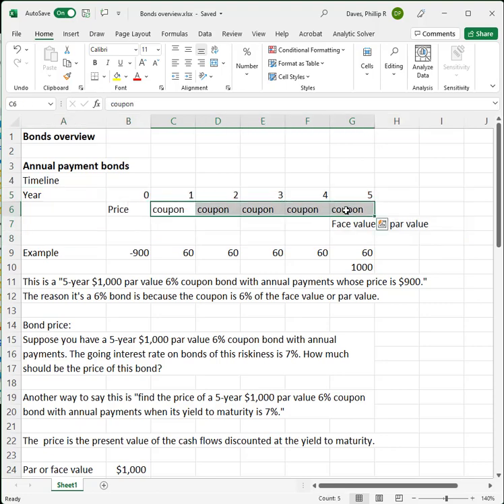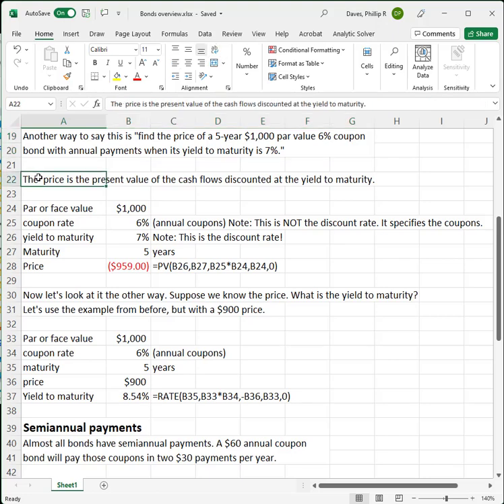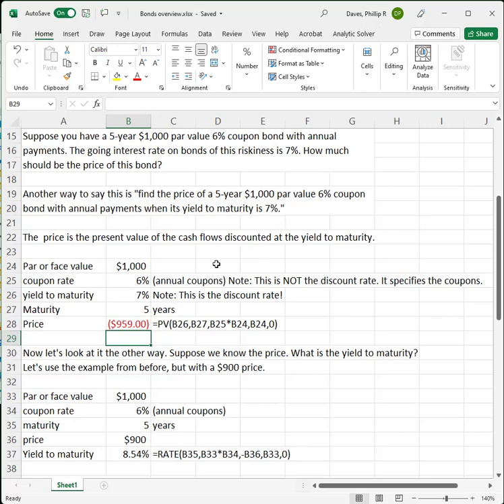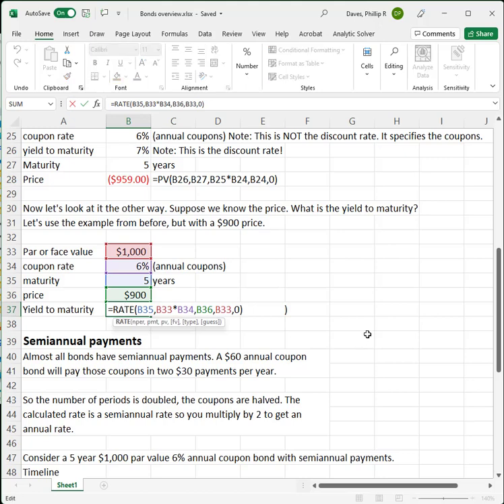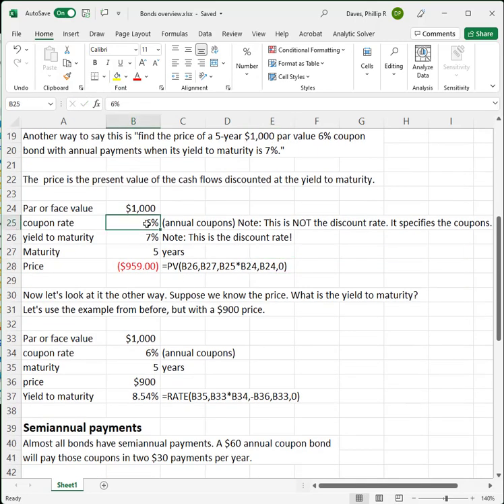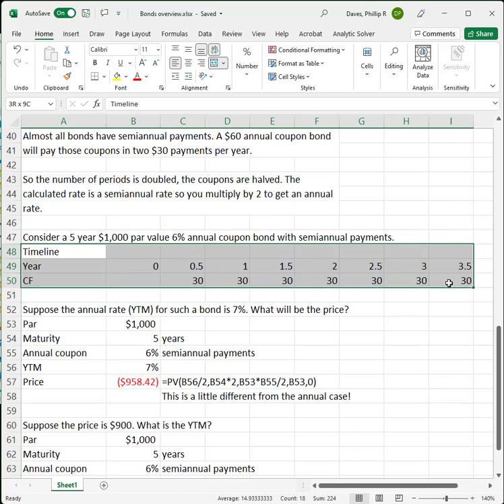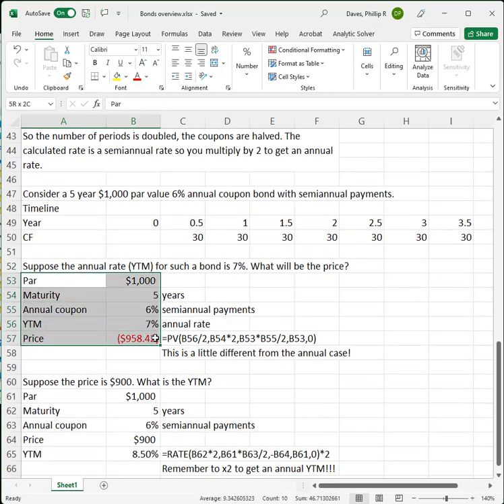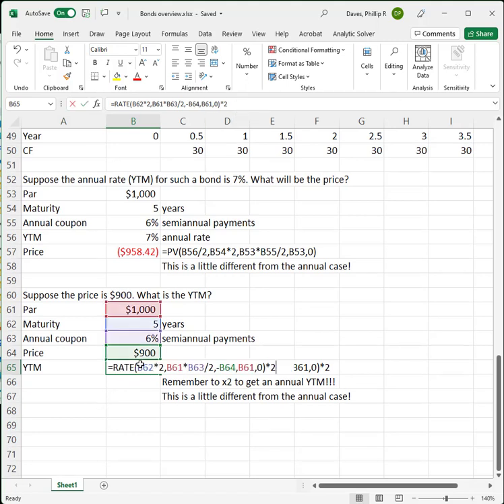Bonds overview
An overview of bond terminology and features and how you use Excel to calculate price and yield to maturity.